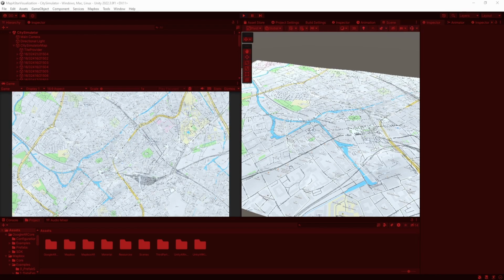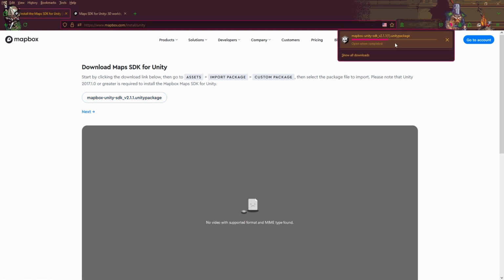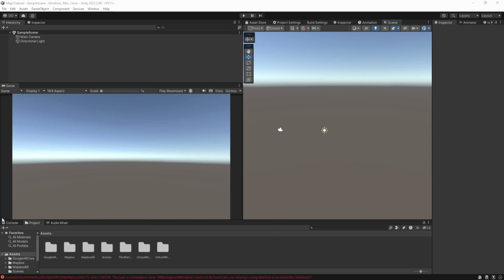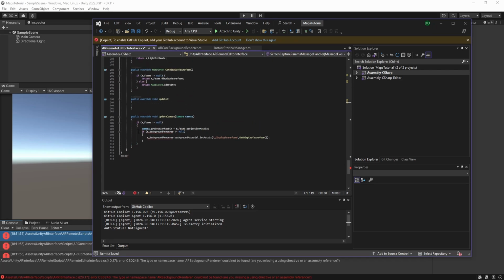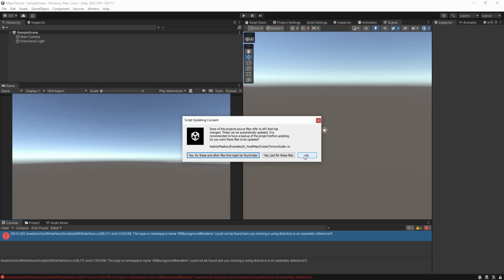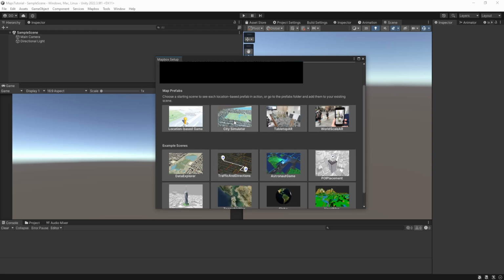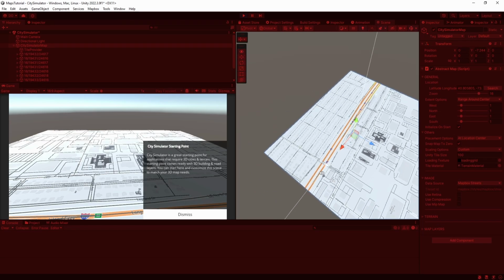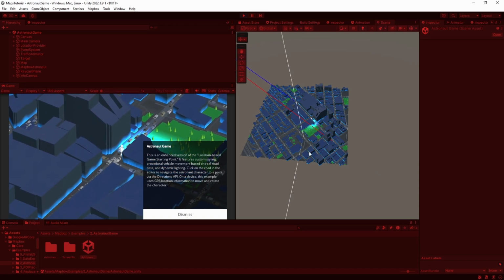How To Get Real-World Maps In Unity | Mapbox SDK